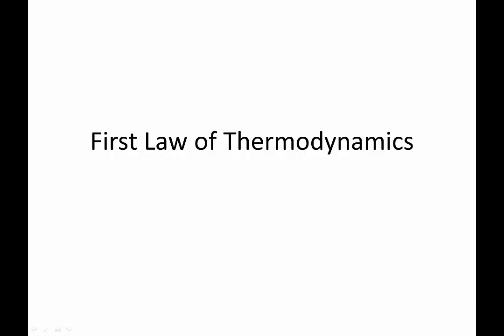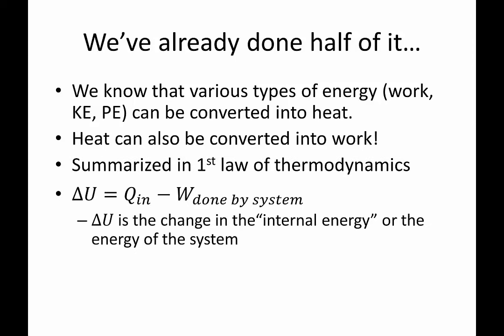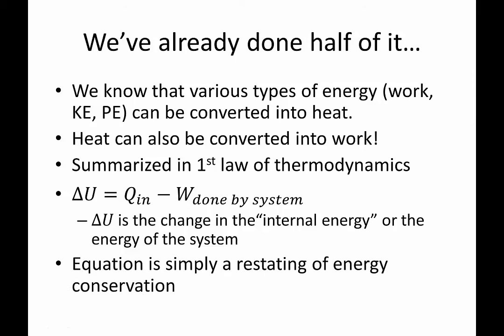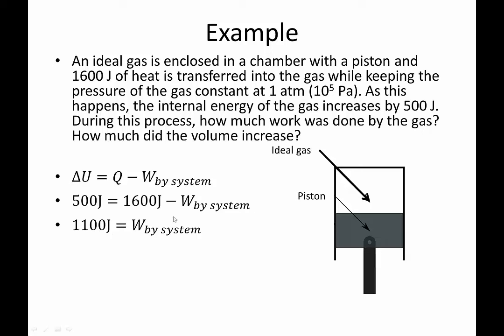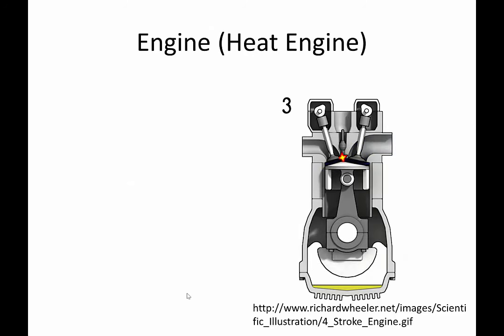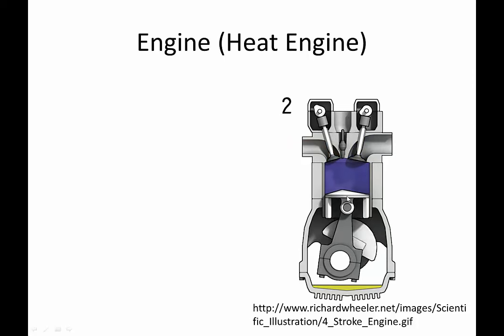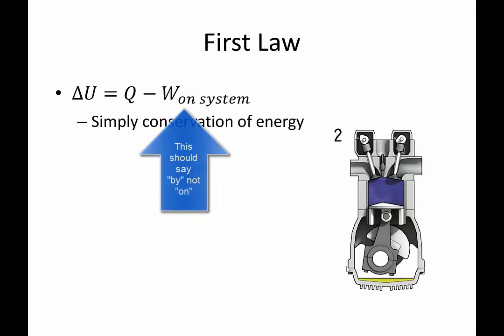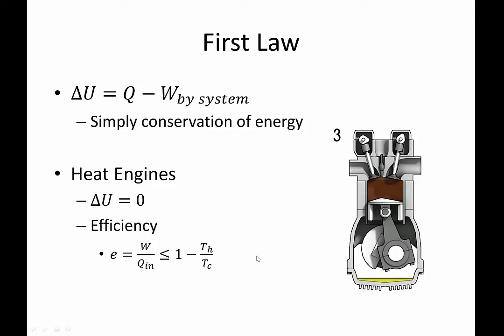First Law of Thermodynamics